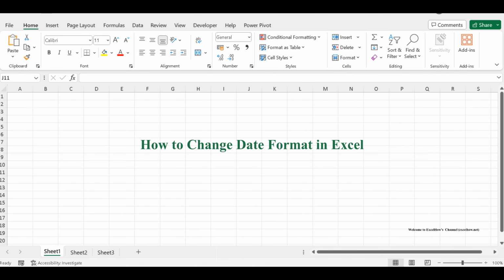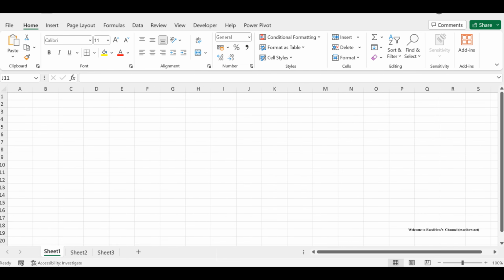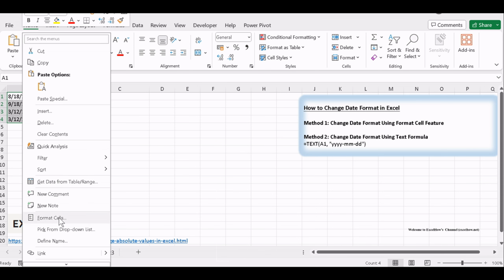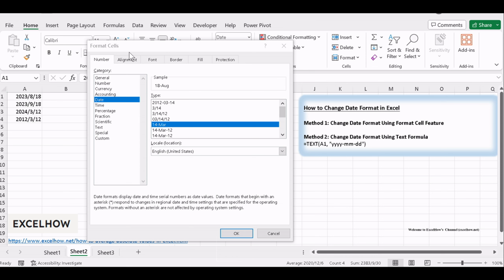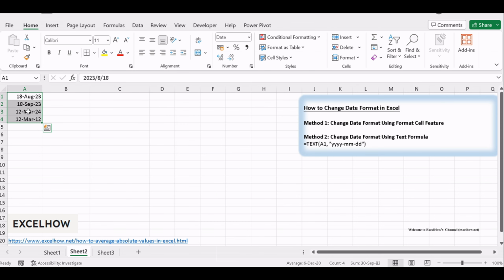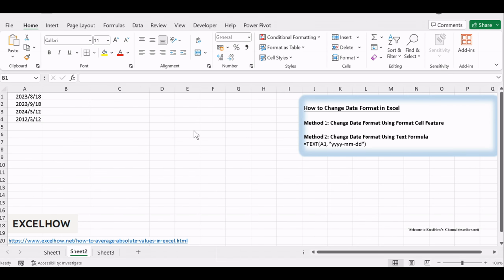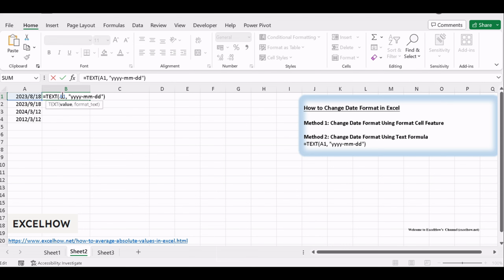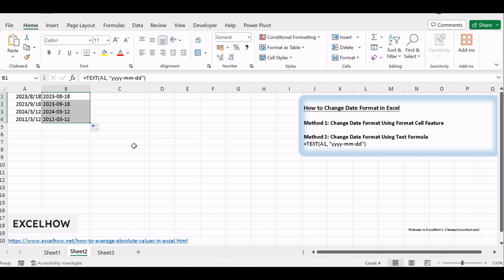How to Change Date Format in Excel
This Excel tutorial, where we'll unravel the art of changing date formats in your spreadsheets in Excel.

Time Stamps
00:00:19 Method 1: Change Date Format Using Format Cell Feature
00:01:18 Method 2: Change Date Format Using Text Formula